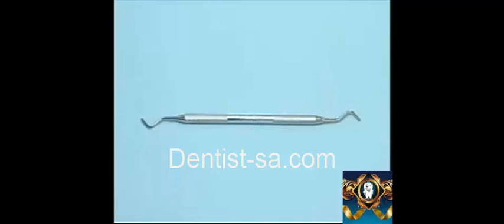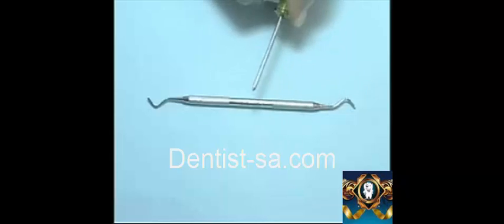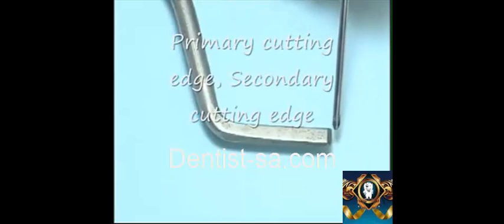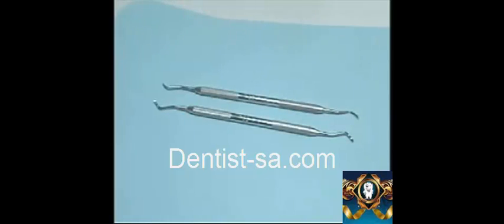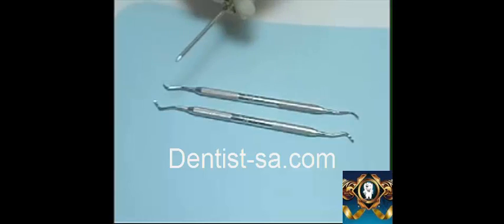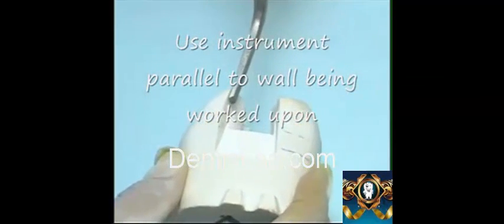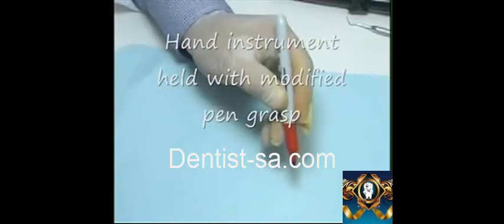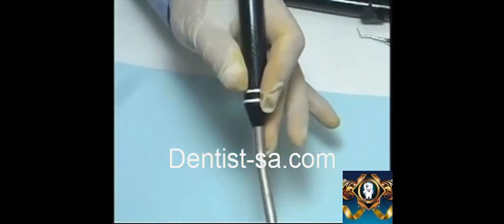Hand cutting instruments-dentist-sa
Hand cutting instruments